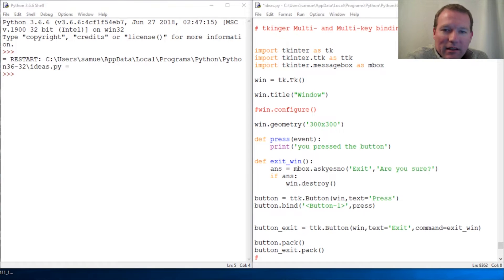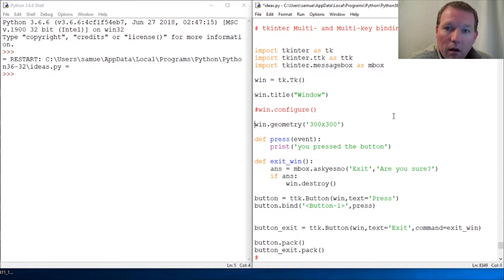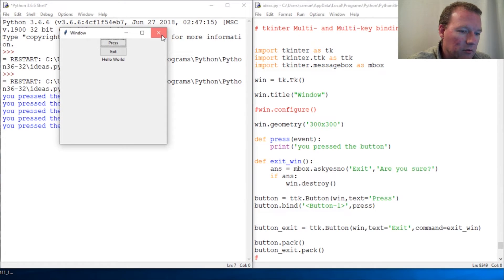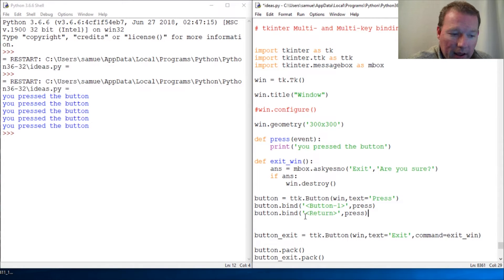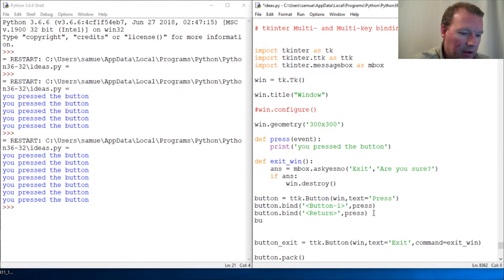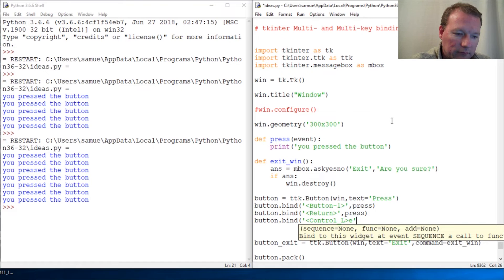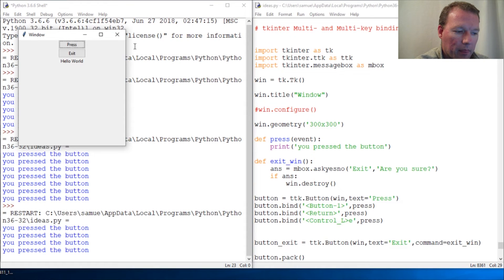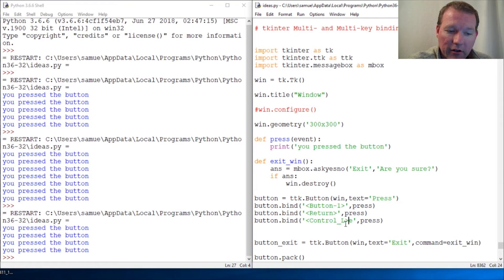Python Basics Tutorial Tkinter Multi and Multi key Button Binding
Learn how to bind multiple keys to a tkinter button for python programming